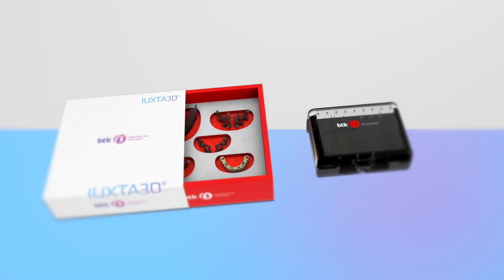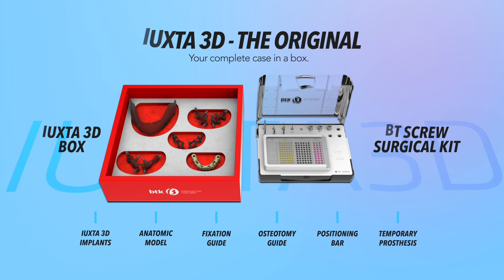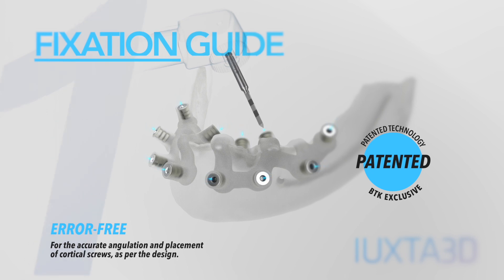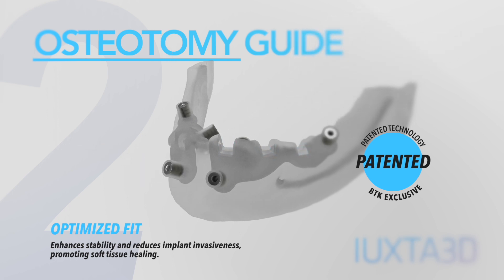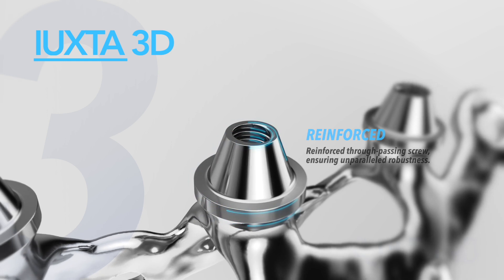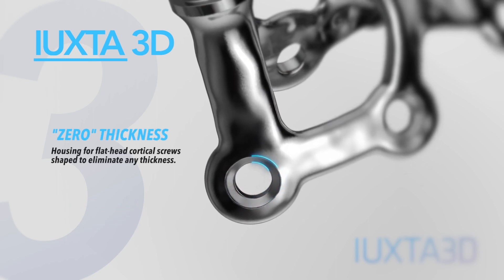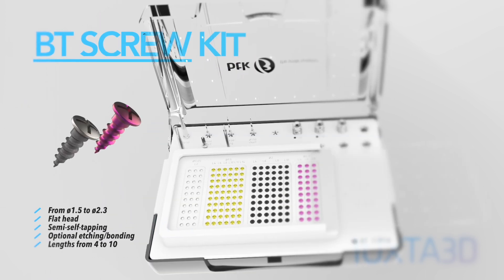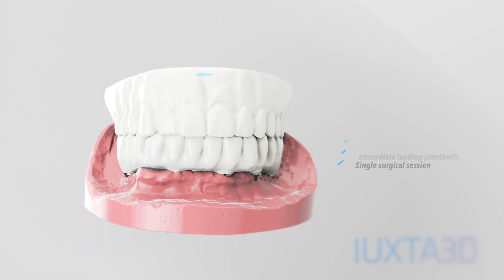IUXTA 3D - CUSTOM MADE MEDICAL DEVICES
IUXTA-3D subperiosteal implant represents a real innovation in the solutions for maxilla and mandibolar severe atrophy. Through a totally digital workflow, starting with the patient’s exams, specialist can perform an accurate project, custom made for the individual needs of the patient. Thanks to over 20 years of experience in dental implants, and to many documented clinical cases, we update IUXTA-3D subperiosteal implants: from now they are offered for screw-retained protocol, allowing to obtain appropriate and reliable prosthetic solutions.  A revolution in iuxta-osseous medical devices, that takes full advantage on the quality and precision of digital methods, by supporting them with the best manufacturing technology. It is possibile to perform any kind of rehabilitations: from small edentulism to full arches, for mandibular or maxilla.